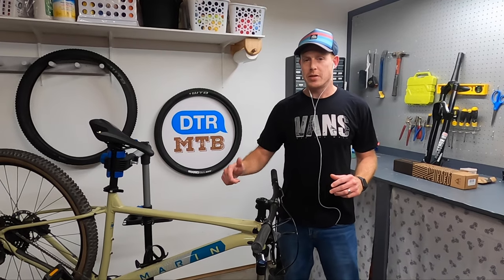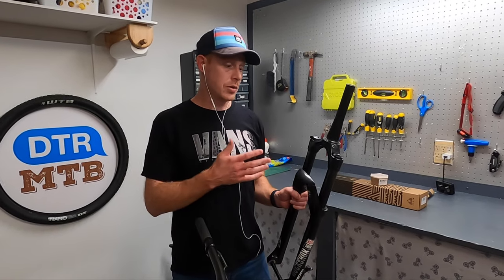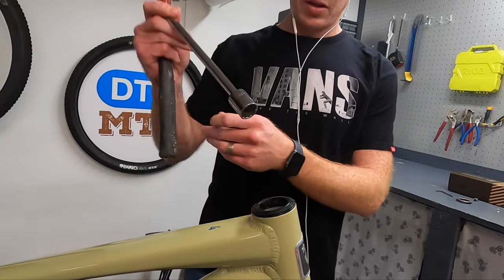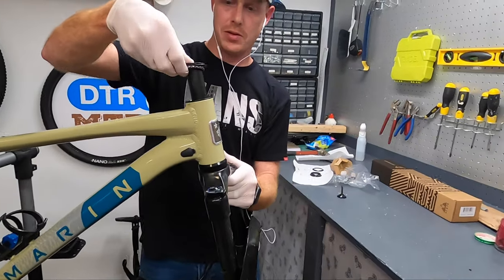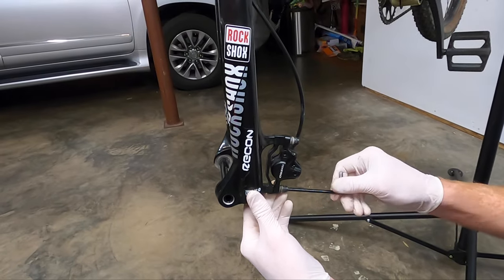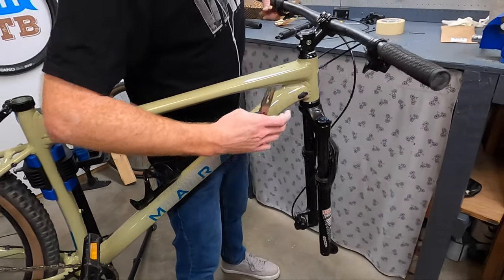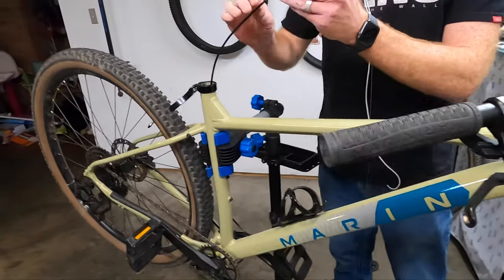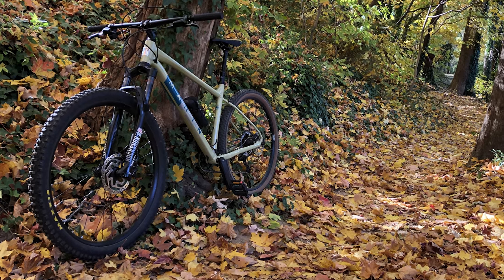2022 Marin Bobcat Trail 4 - Two Major Upgrades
The 2022 Marin Bobcat Trail 4 is a good bike. They start you off with a solid frame with good geometry and a nice wide range 1x MicroShift Advent drivetrain. But there are two things holding this bike back from being a great bike...

The first is the SR Suntour XCM coil spring fork. It heavy and doesn't have adjustments to compensate for weight and preferred rebound. What you need is an air fork. They're more adjustable, offer a much better feel, and are generally lighter too. I this video I install a Rockshox Rekon fork and also take you through the steps of installing a tapered fork on this straight steerer tube frame.

Next is the seatpost. To unlock the true trail potential of any bike, you need to let the bike move around under you. A dropper seatpost will allow just that. You can adjust the seat height on the fly with a lever. In this video, I'll install the PNW Ridge dropper post with 125mm of travel and a wallet friendly price tag of $129. I'll pair it with the PNW Puget 2x lever which is available for only $29.

Full disclosure, PNW did send me these parts for review.

Back to the fork, if you're looking to add a tapered fork, this is the part I used, make sure to get the EC44/40 version:

Update: Here is a Rockshox Judy with a tapered steerer tube and qr dropouts, meaning you you can use the stock front wheel but you’ll have to swap the headset like I did:

Or you could go with a SR Suntour Epixon like this one that even has a straight steerer tube so you don’t even have to swap the headset

Want to buy a Bobcat Trail 4? As of 9/14/2022 they are on sale for $748!